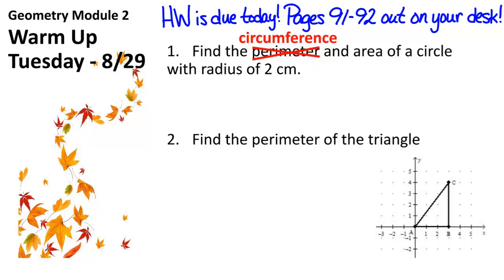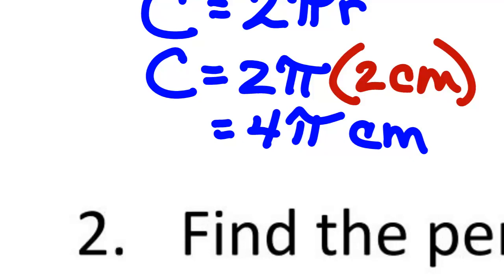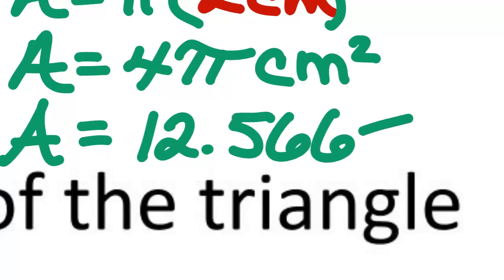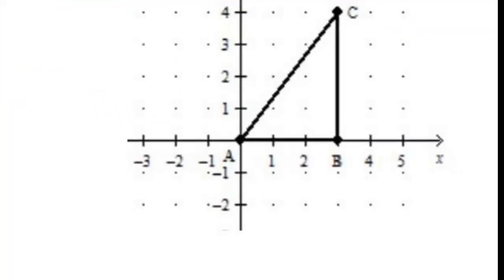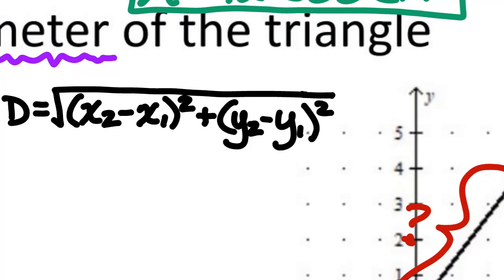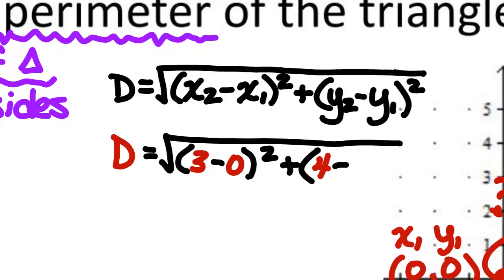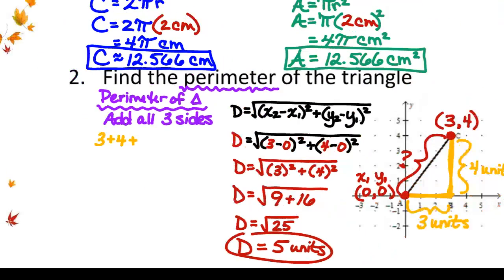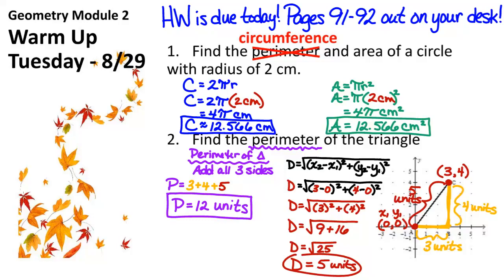Geometry Tuesday 8-29 Review for Module 2 Test (Day 1)